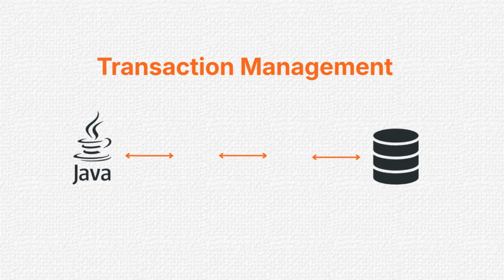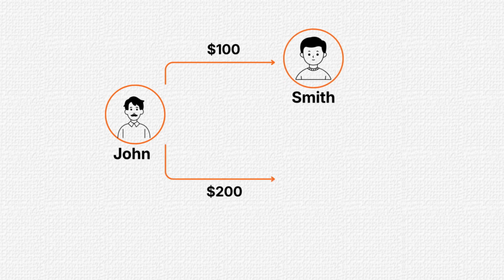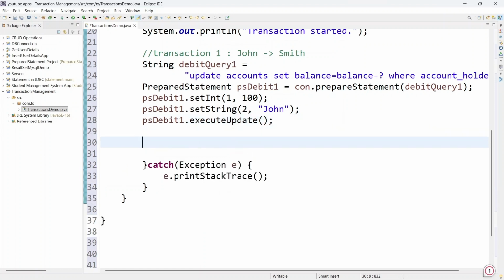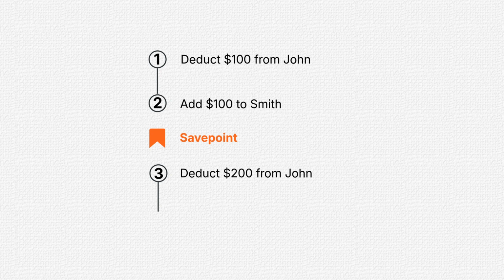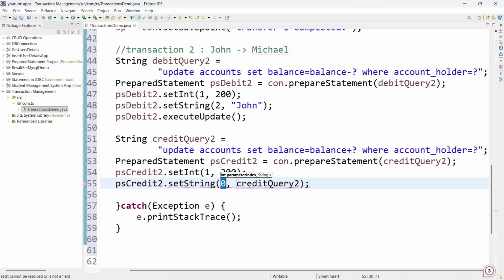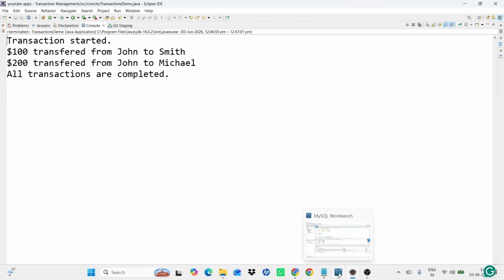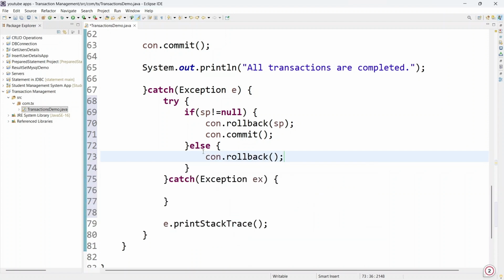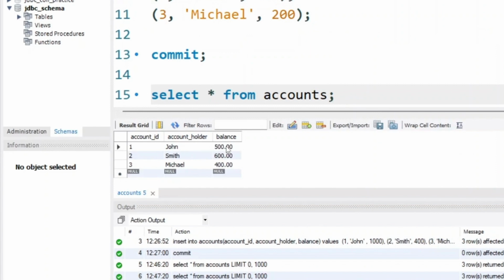Transaction Management in JDBC | How Banks Prevent Money Loss During App Crashes ✅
Welcome to the BuildWithGanesh channel.

In this video, we will understand one of the most important concepts in database-driven applications: **Transaction Management in JDBC**.

Have you ever wondered what happens if a banking application crashes right after money is deducted from one account but before it is credited to another? Could the money be lost? How do banks ensure that transactions remain safe and consistent even during unexpected failures?

In this video, we will answer these questions and learn how JDBC Transaction Management helps maintain data integrity and prevents money loss during application crashes.

In this video, we will:
• Understand what a database transaction is
• Learn why transaction management is important in real-world applications
• Explore the problems caused by Auto-Commit mode
• Use setAutoCommit(false) to manage transactions manually
• Understand COMMIT and ROLLBACK operations
• Learn how databases maintain consistency during failures
• Build a simple banking money transfer example using JDBC
• See what happens when an application crashes in the middle of a transaction
• Understand how transaction management prevents inconsistent data
• Learn best practices for handling transactions in Java applications

💻 Technologies used in this video:
• Java
• JDBC
• MySQL Database

By the end of this video, you will have a clear understanding of how transaction management works in JDBC and how real-world banking applications protect data from failures, crashes, and incomplete operations.

This tutorial is beginner-friendly and explained visually with animations, practical examples, and flow diagrams to make learning easier and more intuitive.

⚠️ Note:
While every effort is made to provide accurate information, there may occasionally be errors. Please refer to the official documentation of the respective technologies for the most accurate and up-to-date information.